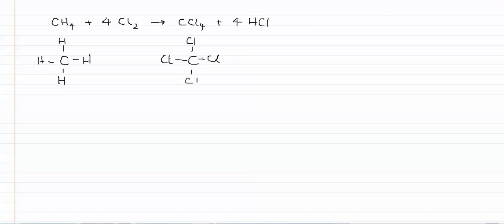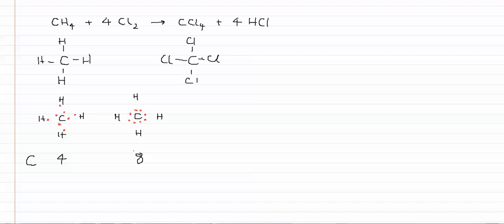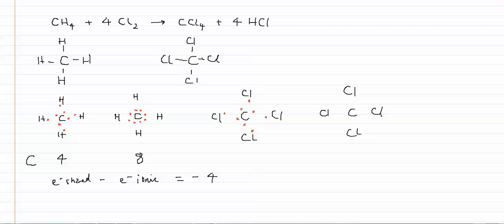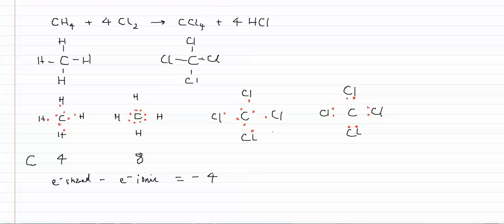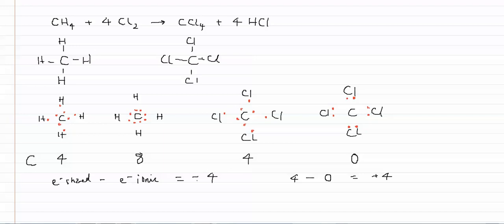Mini Tutorial 8: Working out oxidation numbers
In this Mini Tutorial, Jonathan Crowe explains how we work out the change in oxidation number of species participating in a redox reaction.

Learn more about the 4th edition of "Chemistry for the Biosciences: The Essential Concepts"